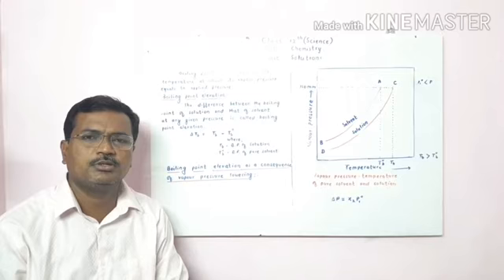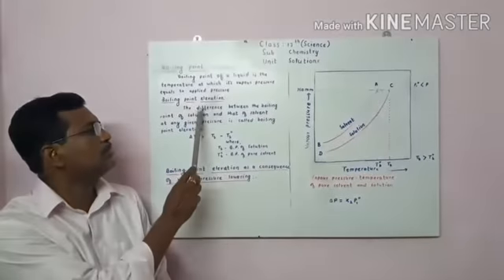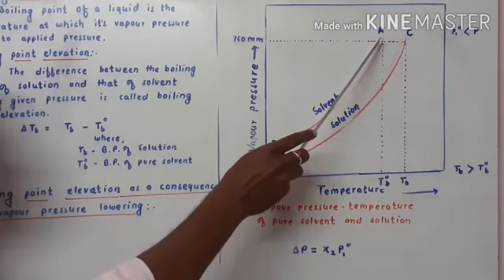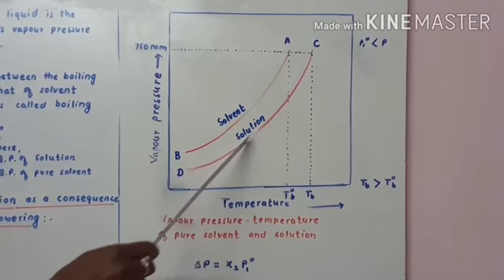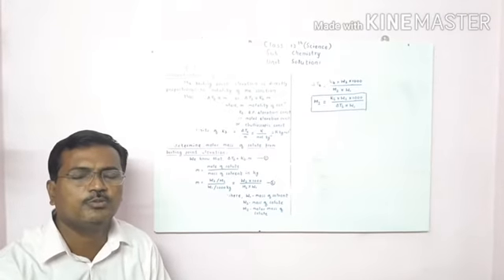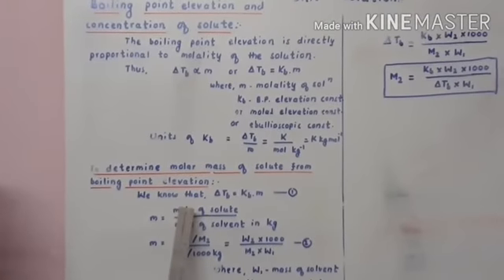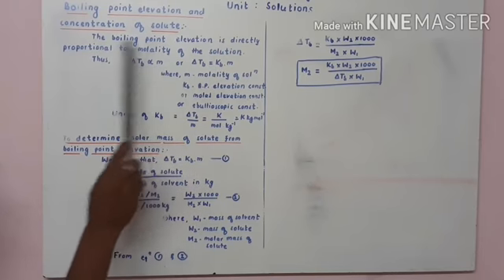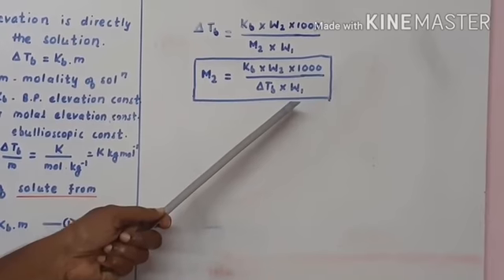Class 12 (Chemistry) Solutions-8 Boiling point elevation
Boiling point elevation & to determine molar mass of a point